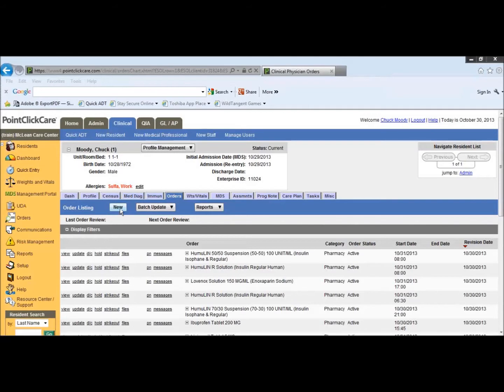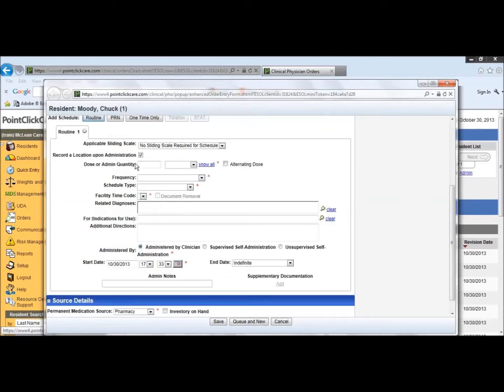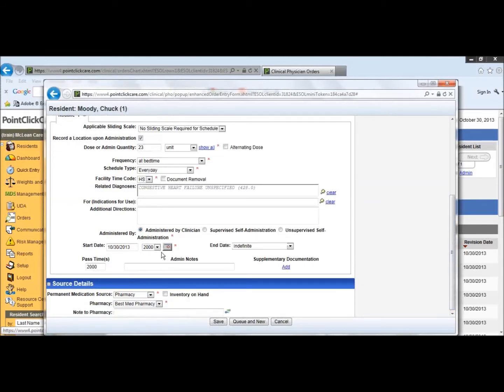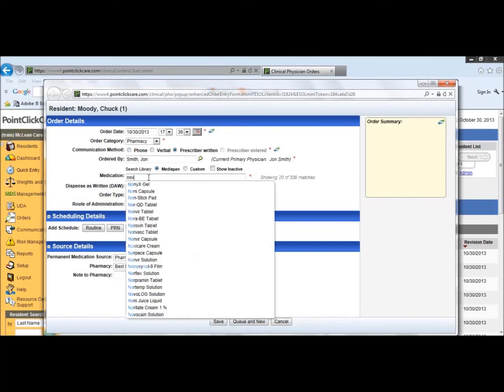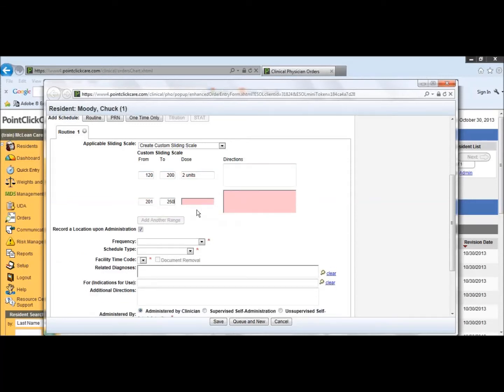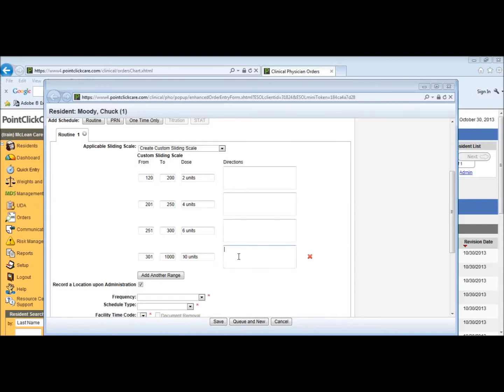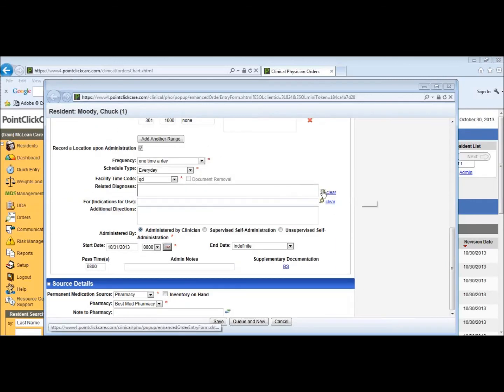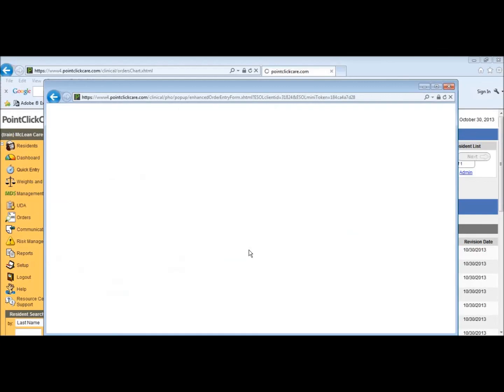Entering an Insulin Order